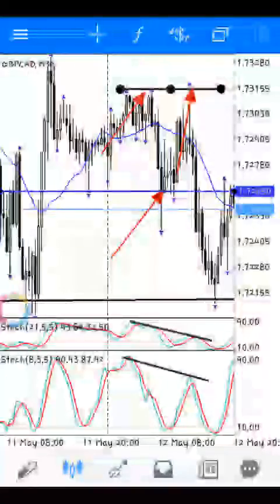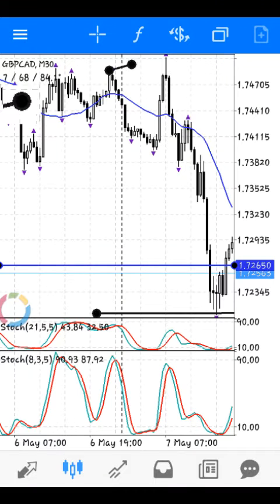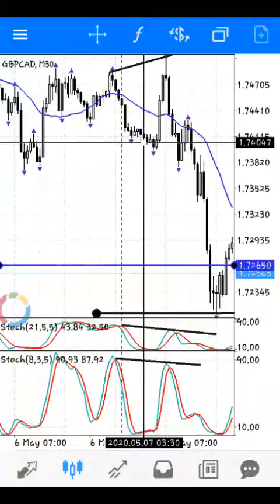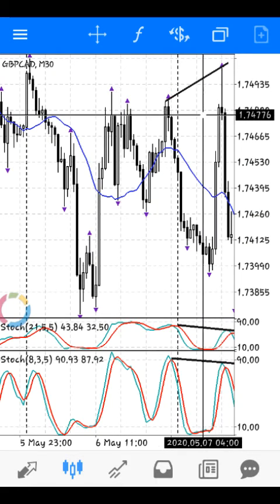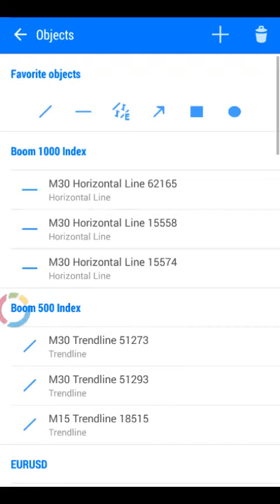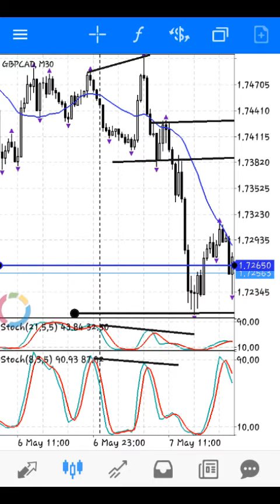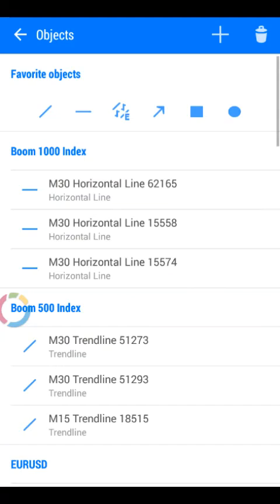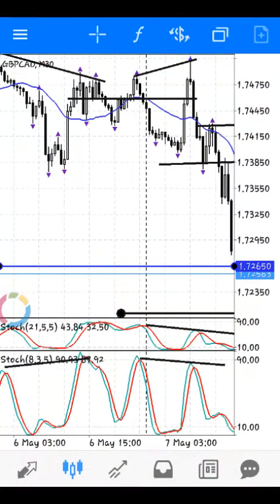Understanding indicator (5/5)